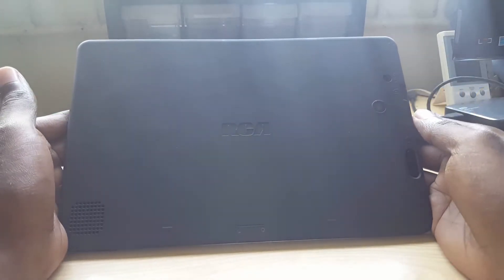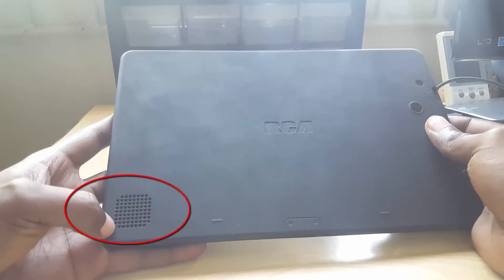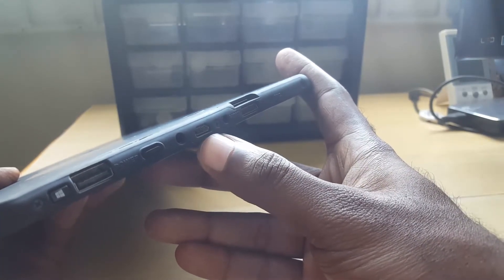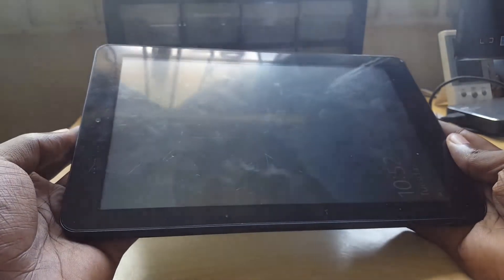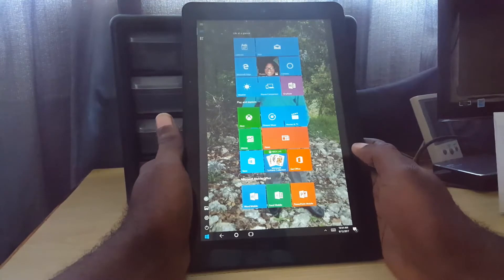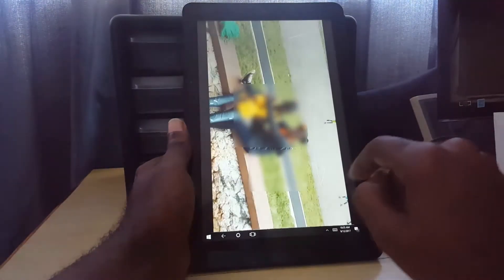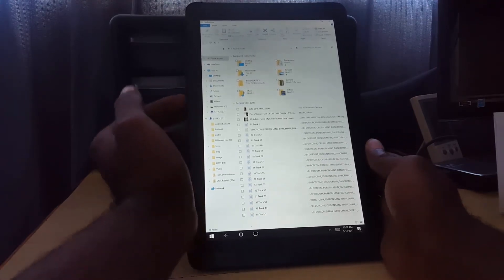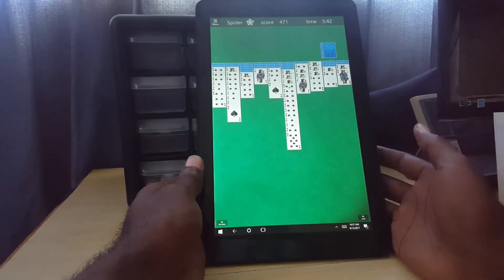RCA 10 Inches WINDOWS 10 TABLET PC:RCA Cambio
This is a Quick look at the RCA 10 inches WINDOWS 10 TABLET PC or the RCA Cambio which is a portable Windows 10 tablet. Check out what it looks like and what to expect before you buy.